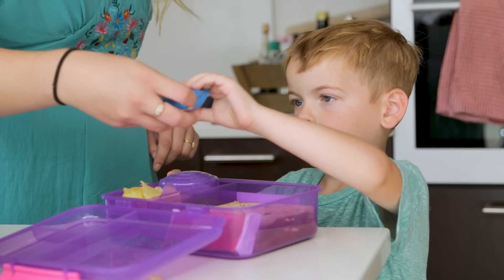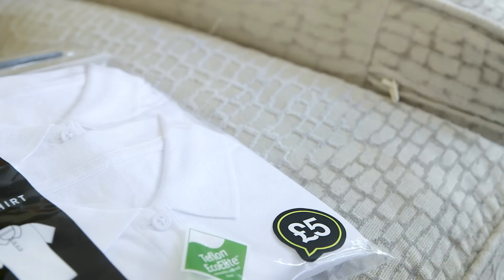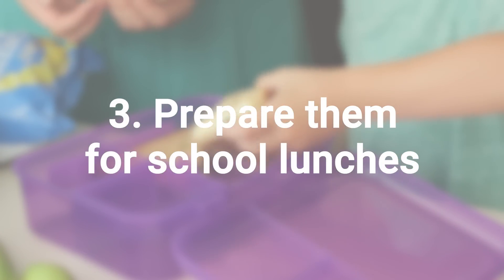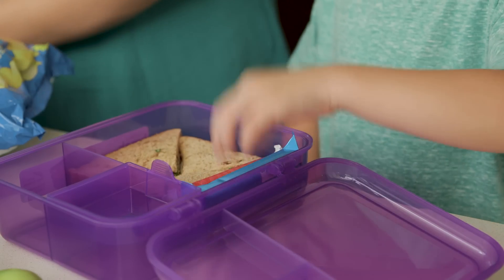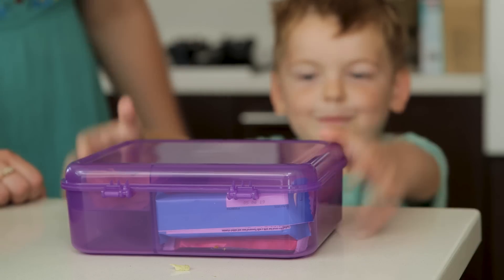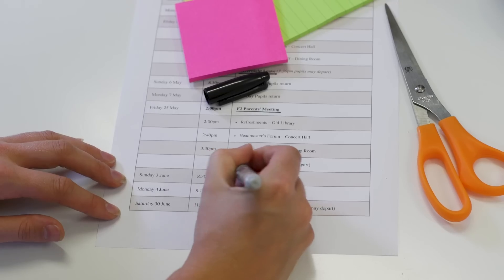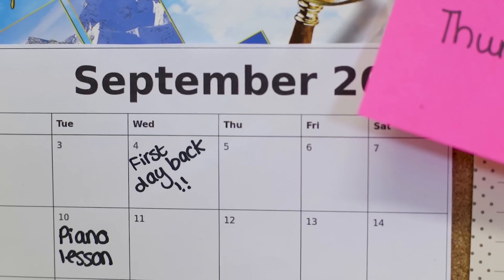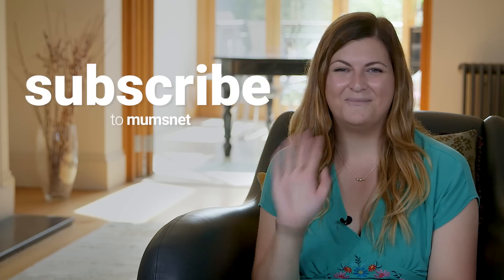Back to School Hacks and Tips | Tesco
The new school year is nearly here and Mumsnet have teamed up with Tesco to give you some hacks and tips on how to make it as easy as possible.

The first day back at school is the pinnacle of parental pride, when kids look their best. Tesco uniforms that last and last and last, that all come with a 100 day guarantee, will help parents to feel as proud of their kids on the first day, every day of the year.

This is the essential guide to everything you'll need before the term starts, what to buy and what to practice.

From uniform, lunches to organising the calendar.

Big thanks to Sorry About the Mess for sharing her tips!